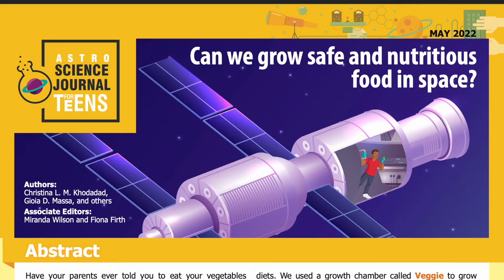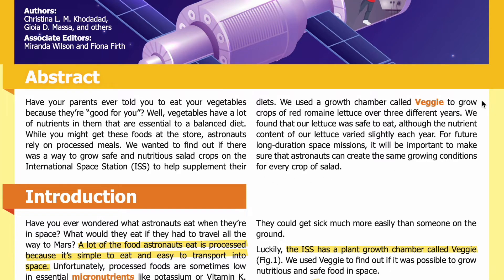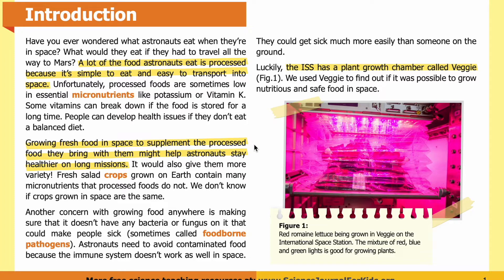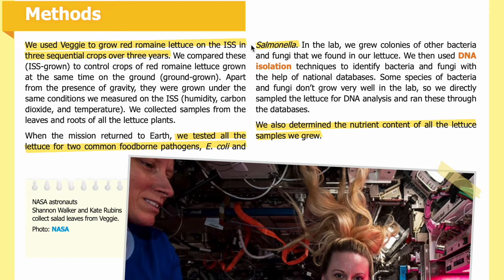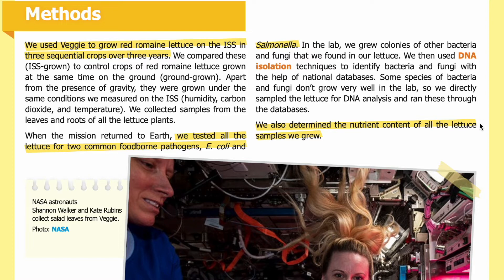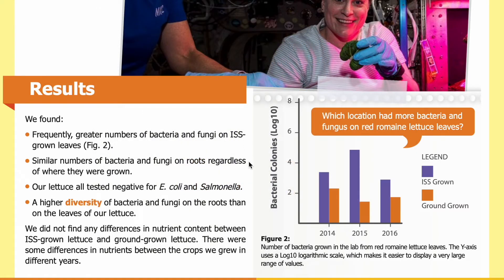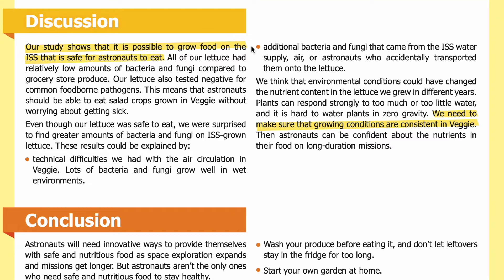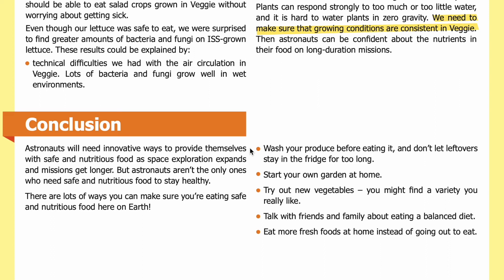E34: Can we grow safe and nutritious food in space? [SJK Audio Edition]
Summary:
Researchers investigated the nutrient content and microbial safety of lettuce grown on the International Space Station.

Abstract
Have your parents ever told you to eat your vegetables because they’re “good for you”? Well, vegetables have a lot of nutrients in them that are essential to a balanced diet. While you might get these foods at the store, astronauts rely on processed meals. We wanted to find out if there was a way to grow safe and nutritious salad crops on the International Space Station (ISS) to help supplement their diets. We used a growth chamber called Veggie to grow crops of red romaine lettuce over three different years. We found that our lettuce was safe to eat, although the nutrient content of our lettuce varied slightly each year. For future long-duration space missions, it will be important to make sure that astronauts can create the same growing conditions for every crop of salad.